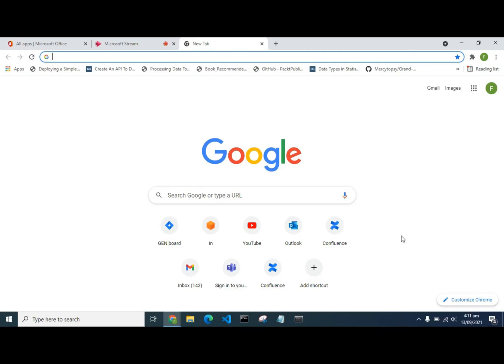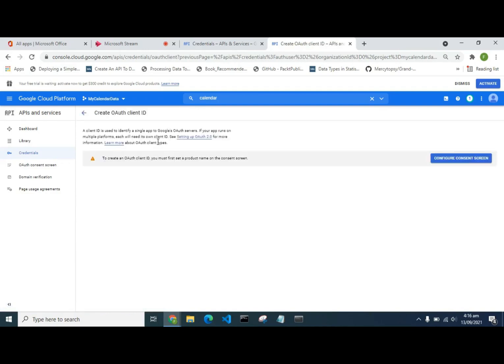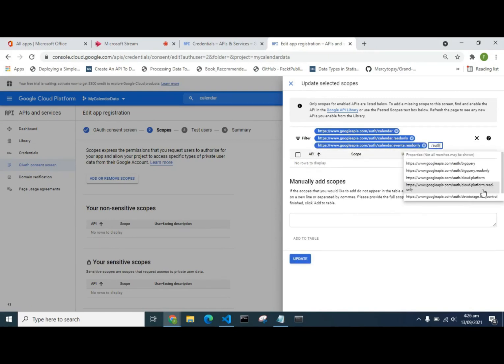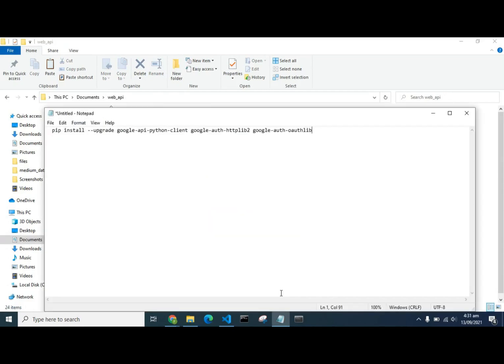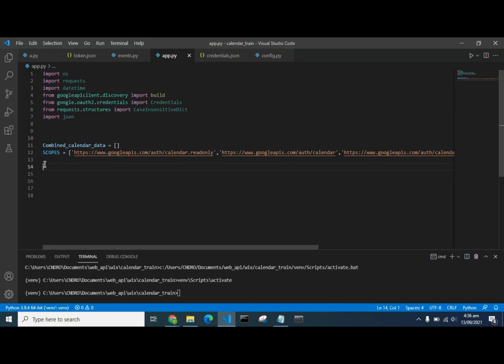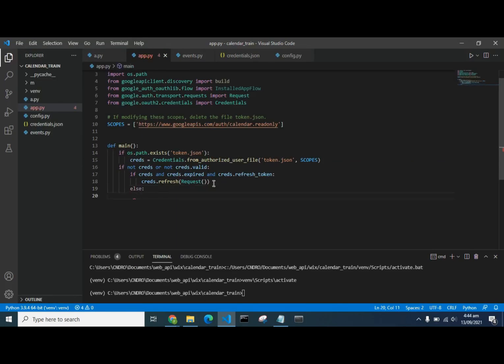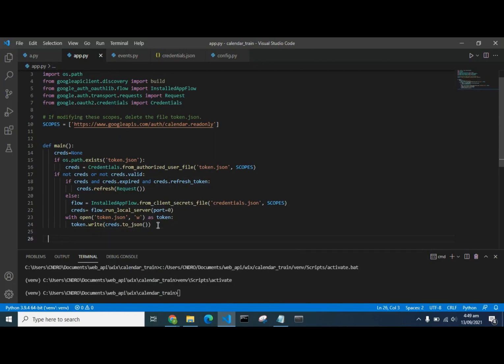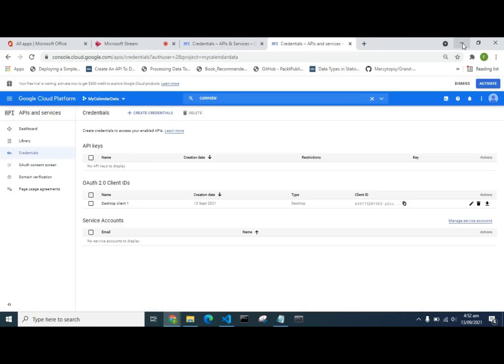Google Calendar API in Python| How to Get Started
Many businesses today use Google calendar to keep track of customer appointments and availability. Not only is Google calendar a great tool for businesses to manage appointment data, but it can also be used to allow customers to make only bookings directly.

Google calendar helps you to quickly schedule meetings, events and get reminders about upcoming activities, so you always know what's next.

In this tutorial, I will walk you through the basics of Google calendar in Python and how to use it in different applications. You will also learn how to integrate Google calendar API in your Python projects.
In addition, we will go through how to get events in your calendar, and freebusy endpoint- to know if your clients are free or busy.